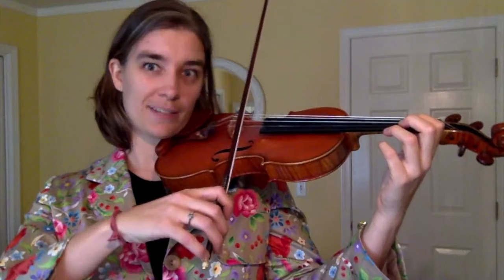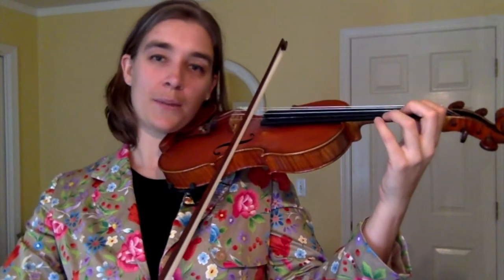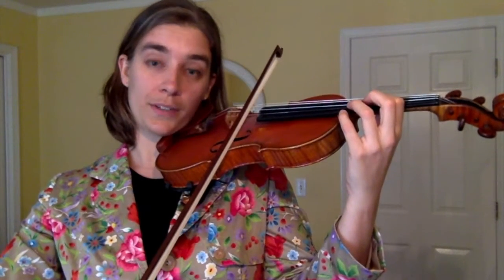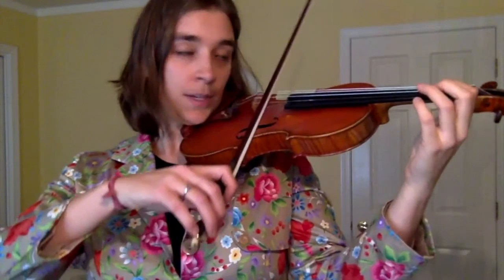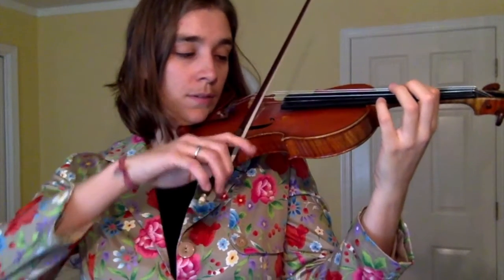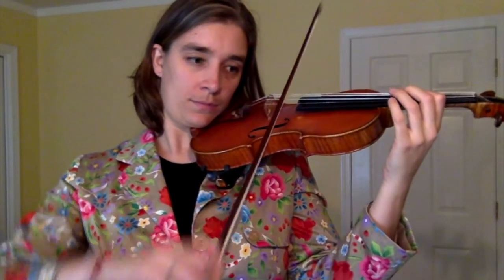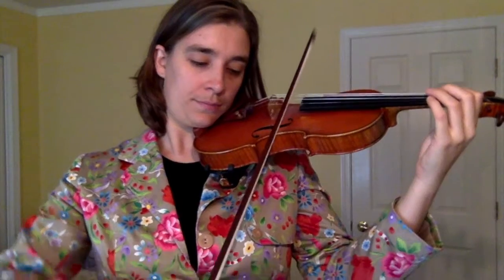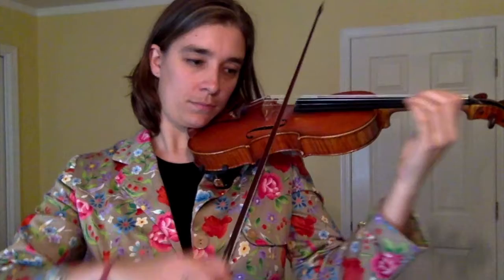Shifting Part II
2/4 videos for shifting

Oddly Noted is dedicated to making classical music human again!